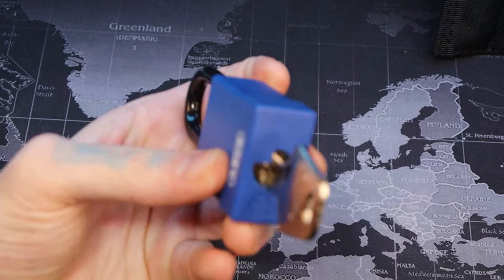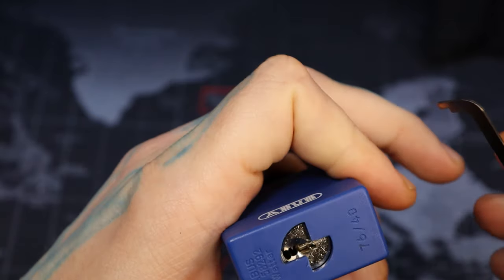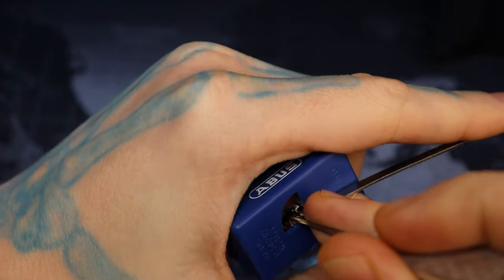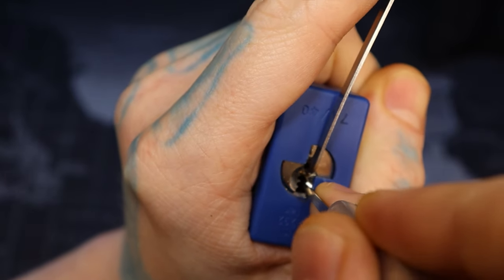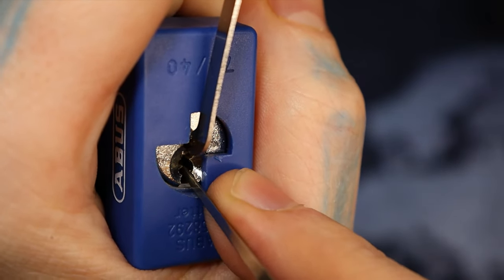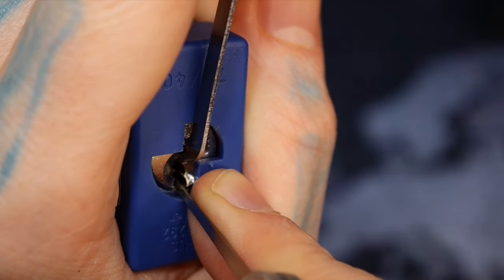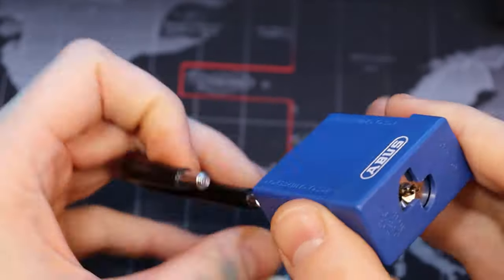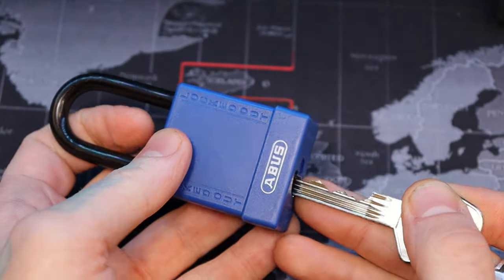290) 8-Pin Abus 76/40 Picked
8 Pin Abus 76/40 Picked

00:00 - Intro
00:54 - Start Picking
05:30 - Open